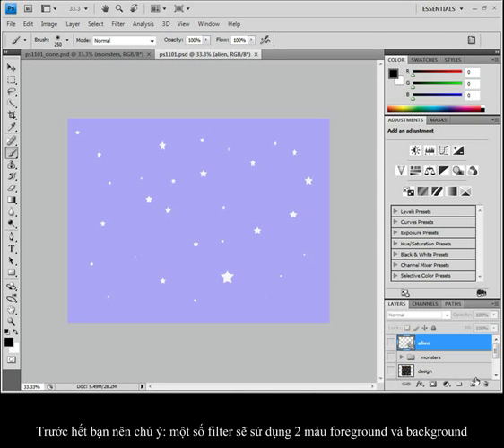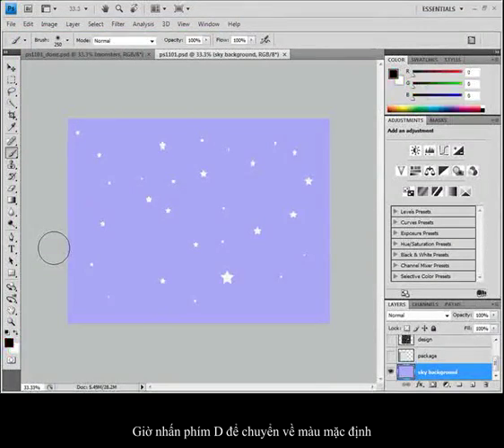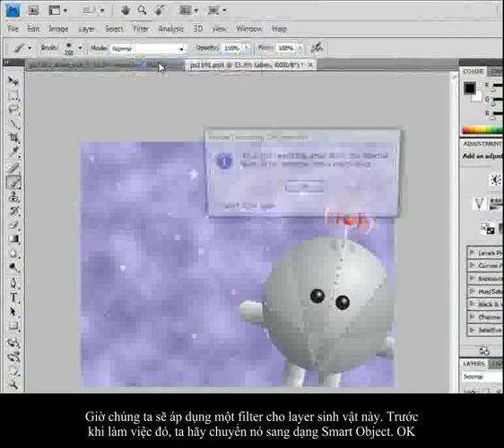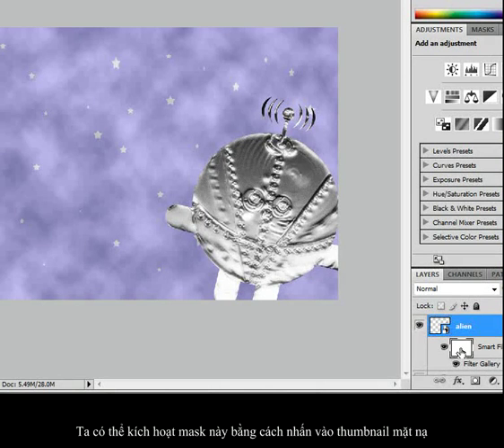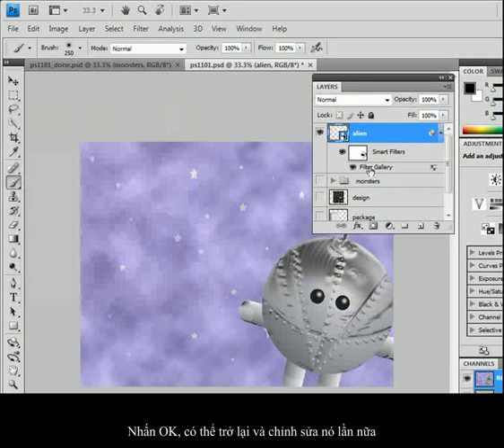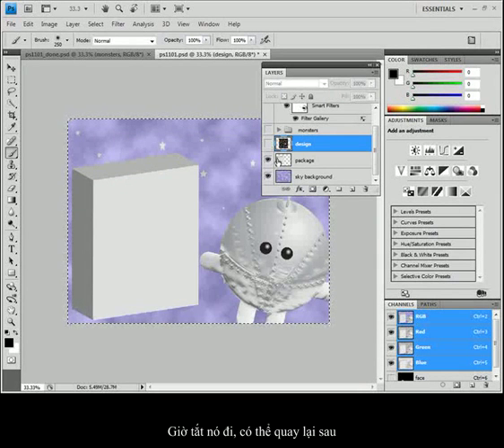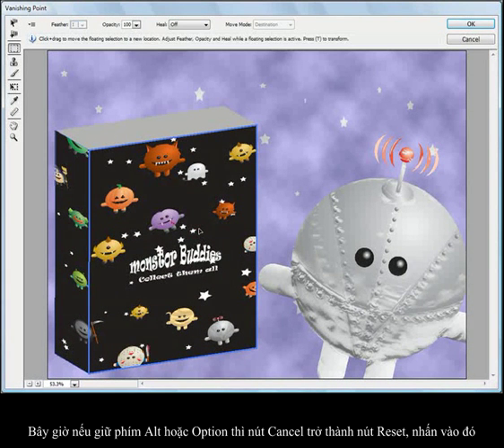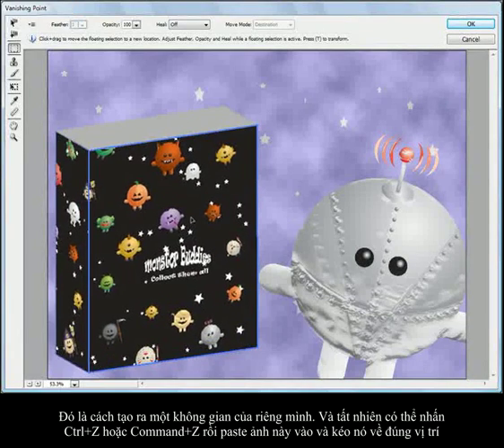Lesson 11 - Using Adobe Photoshop filters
This little video snippet kind of plays on the previous one in that youll see some applications of filters and even using some smart filters.

Lesson 13: Introducing 3D
ps://youtu.be/xr3fXnwHFX4

"photoshop online"
"photoshop training"
 "photoshop free"
 “photoshop tutorial”
learning photoshop online is free and very comfortable.